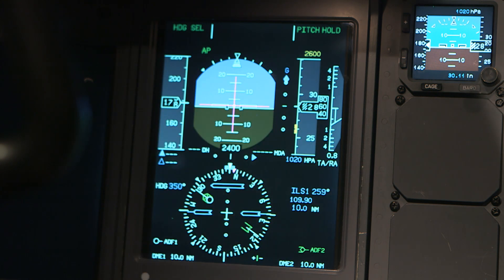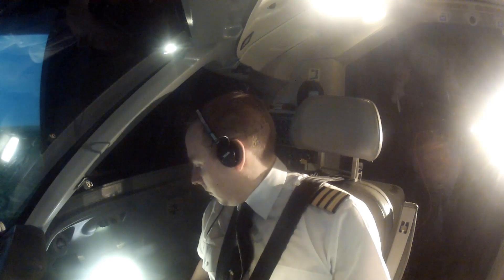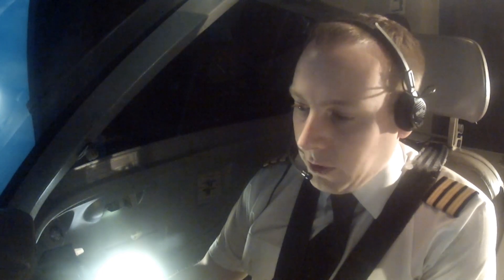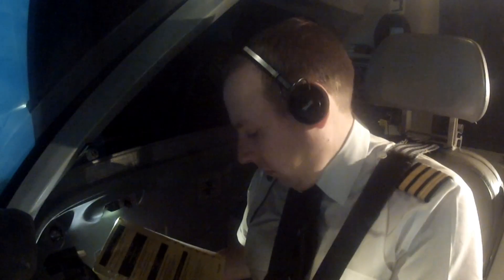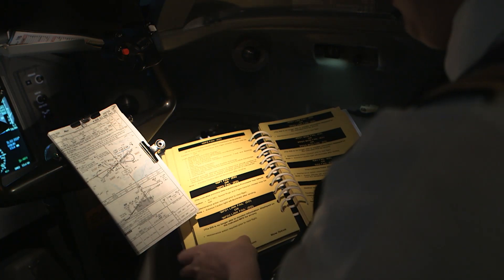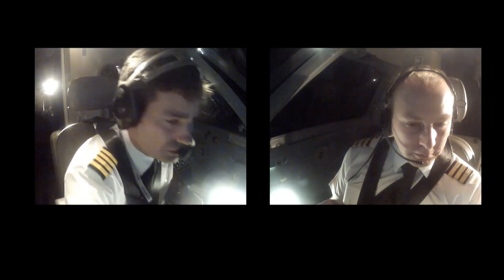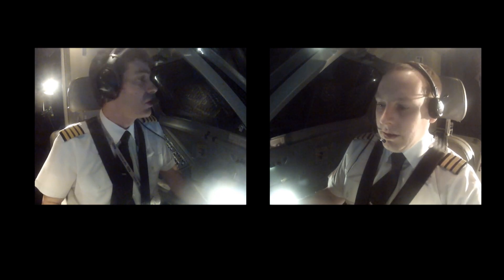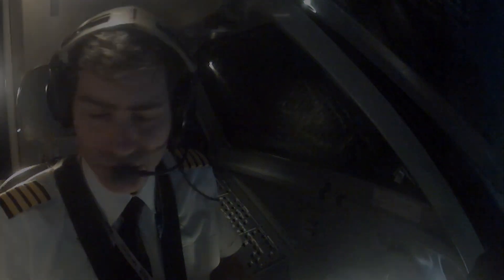Make Monitoring Matter - Dash 8 Q400 GPWS alert on approach to Exeter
The captions and interviews have been removed from this video so that it can be used by trainers to facilitate discussion on the causal factors.